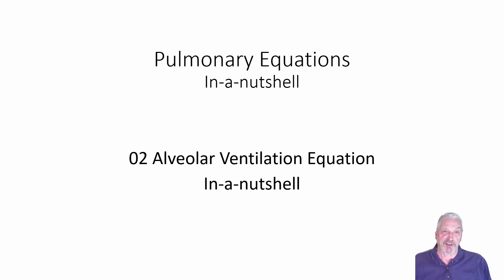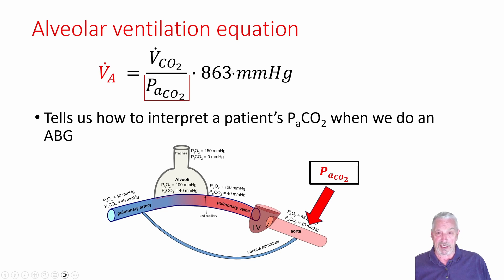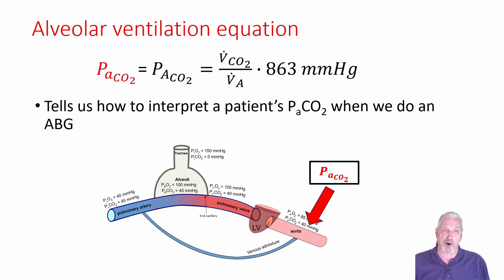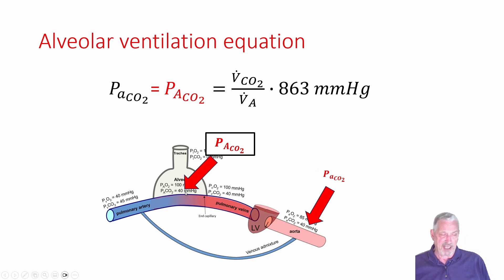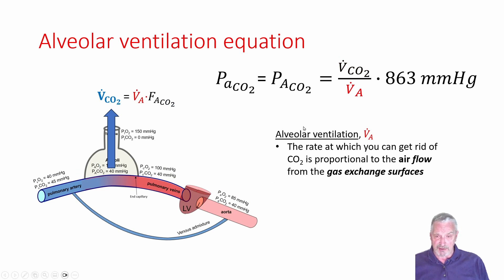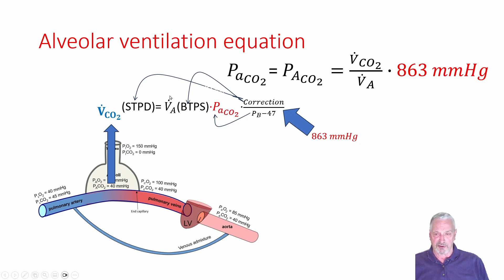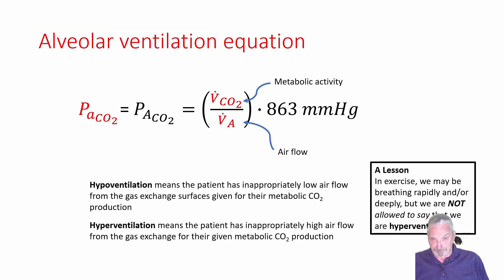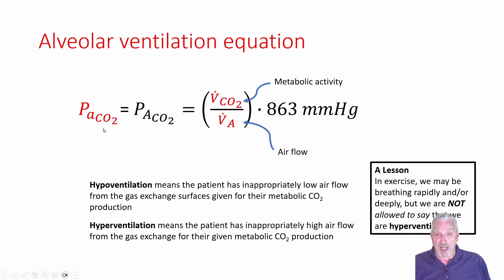Module 02 - Alveolar Ventilation Equation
This second module in the series describes how a patient's arterial PaCO2 defines whether a patient is hyperventilating or hypoventilating.  It provides additional insight into how to think about the terms "hypoventilation" and "hyperventilation"